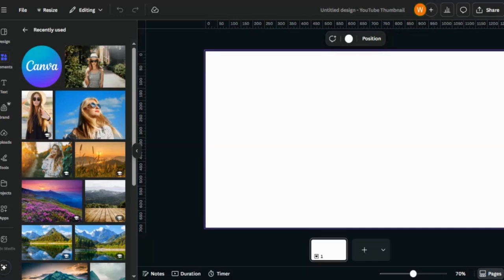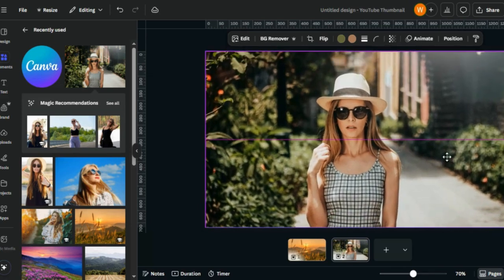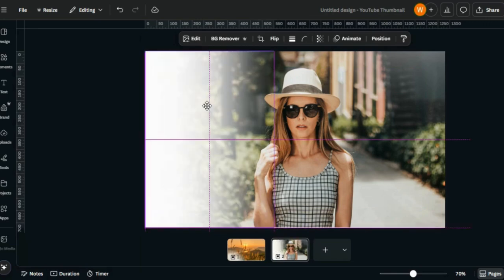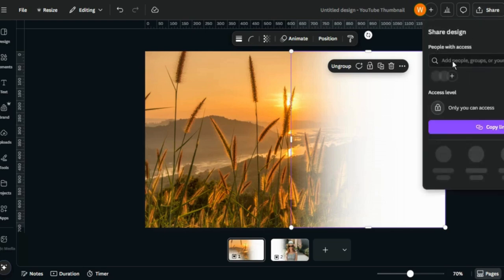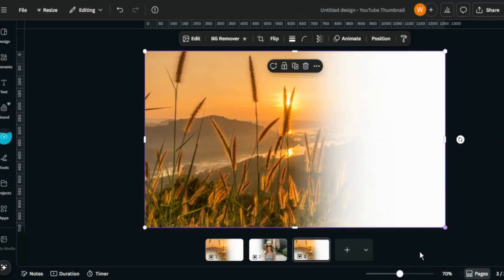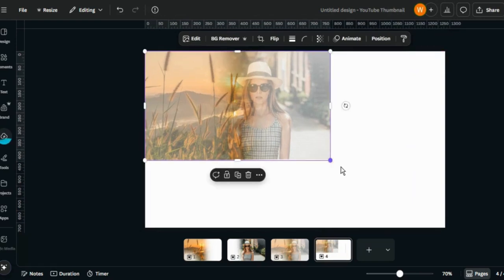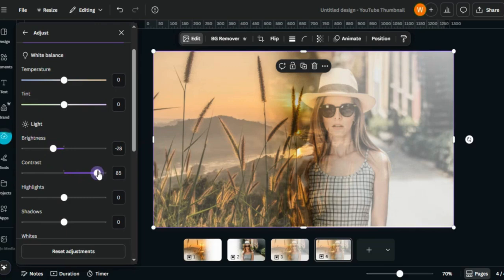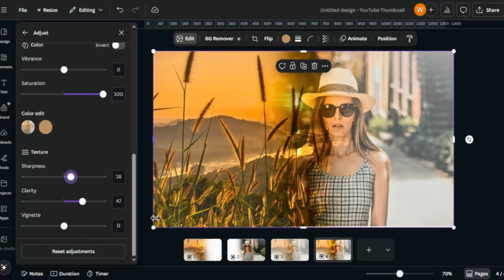How to Blend and Combine Images in Canva | Easy Photo Editing Tutorial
Learn how to blend and combine images in Canva with this step-by-step tutorial! Whether you want to merge photos, create overlays, or design eye-catching graphics, this Canva guide will help you achieve a professional look in minutes.

In this video, you’ll discover:
✅ Easy tricks to adjust transparency & layering
✅ How to overlay photos for creative designs
✅ Canva hacks for photo editing & graphic design

Perfect for beginners, content creators, and designers who want to level up their Canva skills.

🔹 Suggested Keywords (High Search)

Blend images in Canva

Combine photos Canva

Merge images in Canva

Canva overlay tutorial

Canva hacks 2025

🔹 Suggested Hashtags